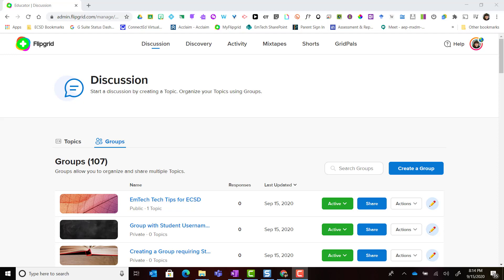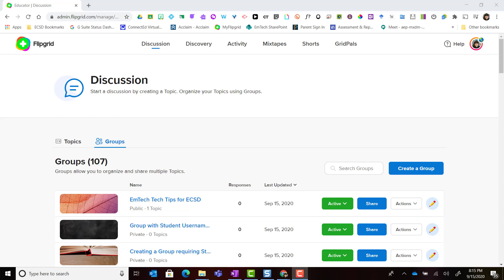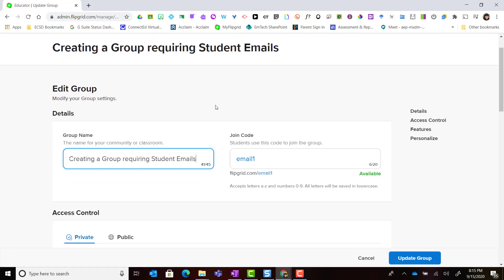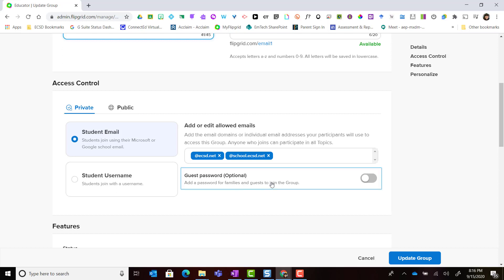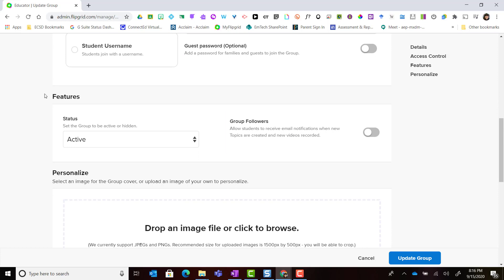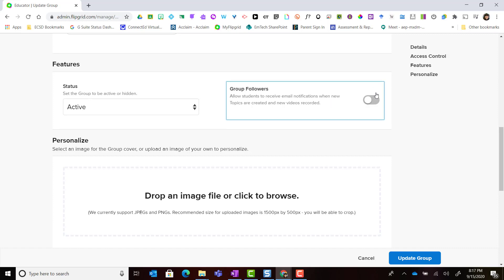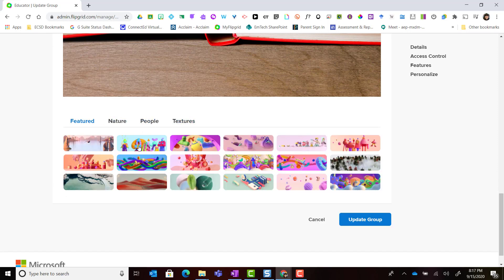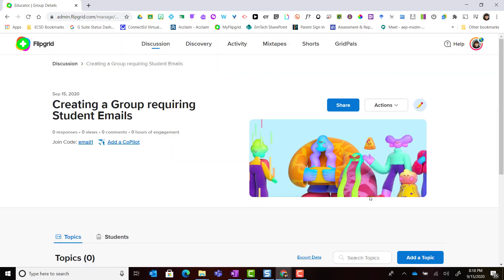Flipgrid 2020: Customize or Edit the Group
Once you have created a Group, whether it be a private or public group, you can click the pencil icon to the far right of the Group's name in order to edit the settings / features of the Group. Note that you can change the name, update the join code, change how students access the Group, and personalize your group by adding a banner or cover.